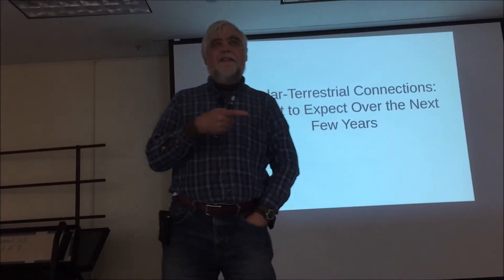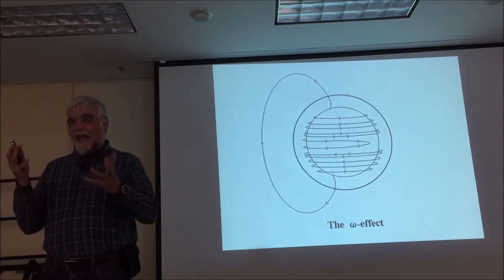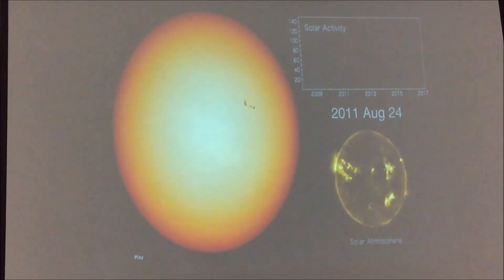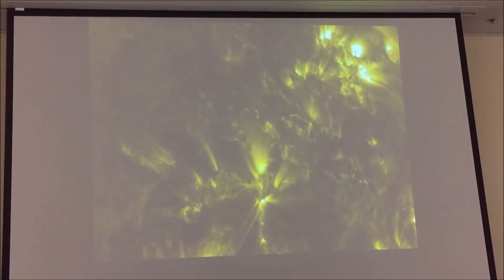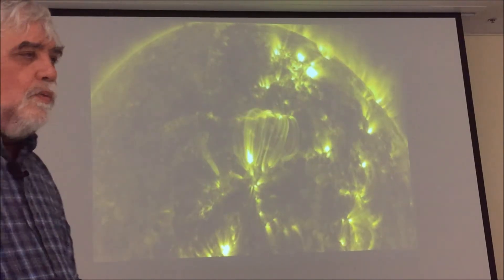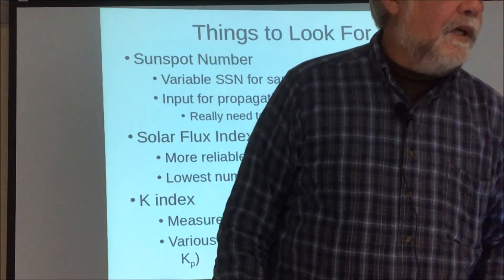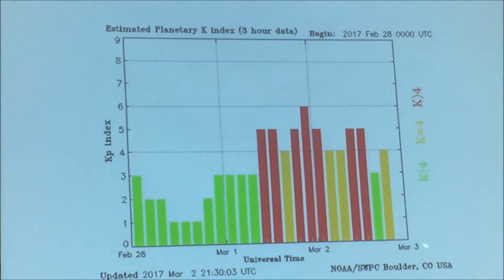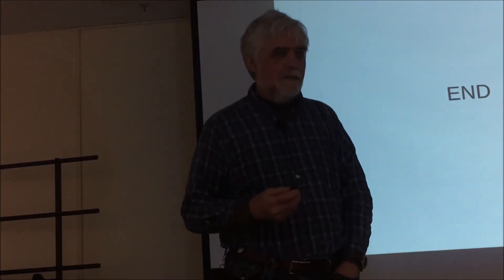Solar-Terrestrial Connections: What to Expect in HF Propagation in the Next Few Years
Amateur radio topic presentations to the VWS amateur radio club of Vienna, VA.